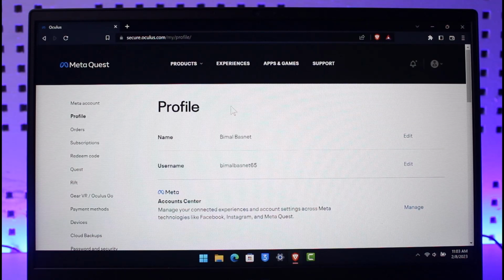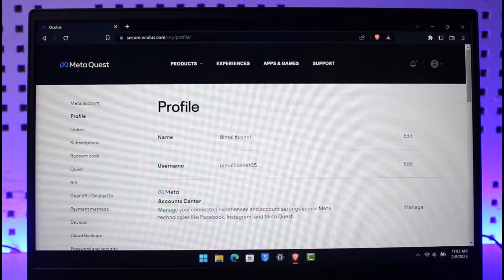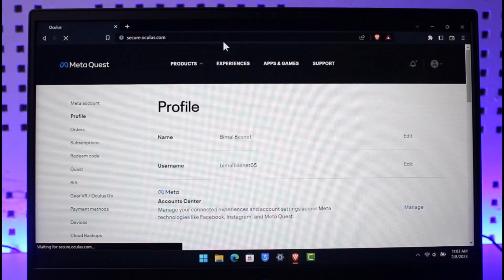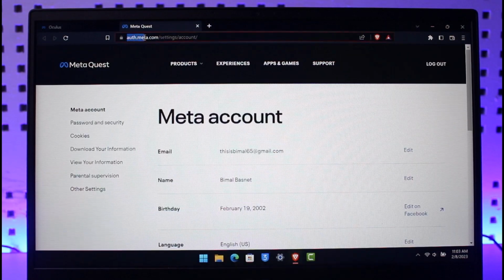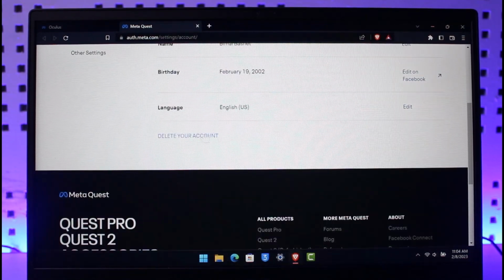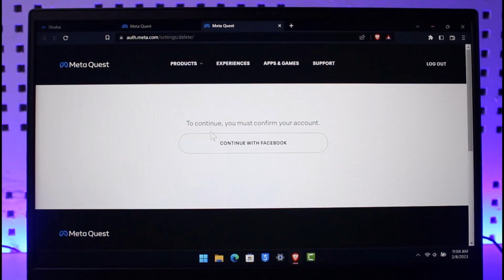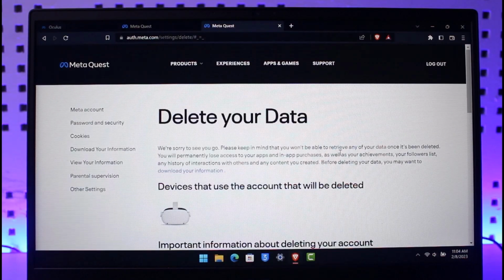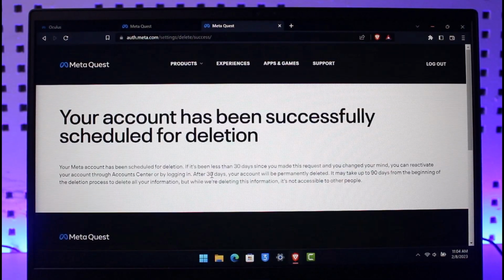How to Delete Quest 2 Account !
In this tutorial video, I will quickly guide you on how you can delete your Oculus or Meta Quest account. So make sure to watch this video till the end. We try to be responsive to as many questions as possible.

►  Chapters:
0:00 Introduction
0:11 Things to Understand
0:28 Browser Link
0:46 Delete Quest Account
1:34 Conclusion